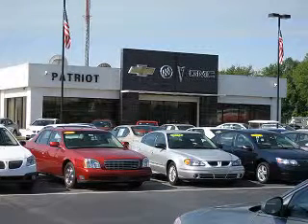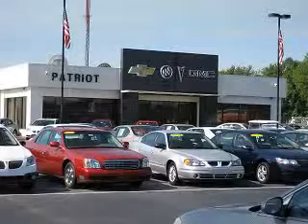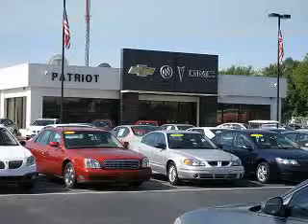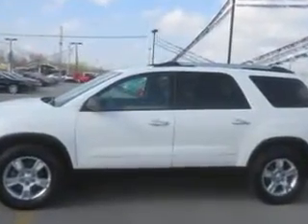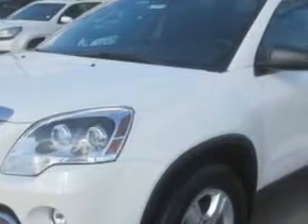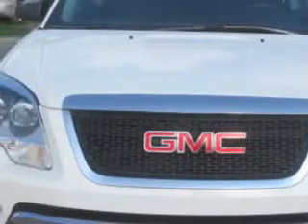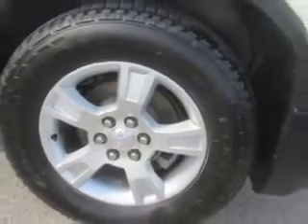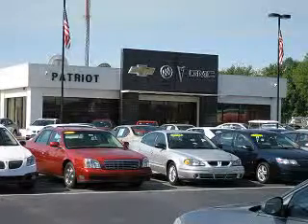2012 GMC Acadia Patriot Chevy Buick GMC Princeton, IN 47670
GMC Acadia At Patriot Chevy Buick GMC, we know you are looking for a vehicle to solve everyday task. Whether loading the kids soccer equipment or having a night out with your friends. You will have the room you need making those everyday task an ease to accomplish. Check out this Summit White Gmc Acadia SUV AWD, equipped with a 6 Cylinder engine and an automatic transmission. Enjoy an impressive 23 miles to the gallon on this family SUV with features like Windows, Rear Defogger, Windows, Rear Wiper: Variable Intermittent, Suspension, Front Shock Type: Gas Shock Absorbers, Third Row Seat, Type: Split-Folding, Windows, Rear Wiper With Washer, Third Row Seat, Type: 40-60 Split Bench, Suspension, Stabilizer Bars: Front, Windows, Front Wipers: Variable Intermittent, Suspension, Front Arm Type: Lower Control Arms, Suspension, Front Spring Type: Coil Springs, Suspension, Rear Coil Springs, Suspension, Rear Twin-Tube Gas Shock Absorbers, Power Windows, One-Touch Windows: 1, Daytime Running Lights, Roof Rails, Front Suspension Type: Macpherson Struts, Security, Anti-Theft Alarm System With Engine Immobilizer, Roll Stability Control, Front Fog Lights, and much more. Enjoy the drive, feel safe, and have peace of mind in this Gmc Acadia. See us at Patriot Chevy Buick GMC today!
MILES: 28,553
VIN:1GKKVPED4CJ277753

2843 State Road 64 West
Princeton, Indiana 47670